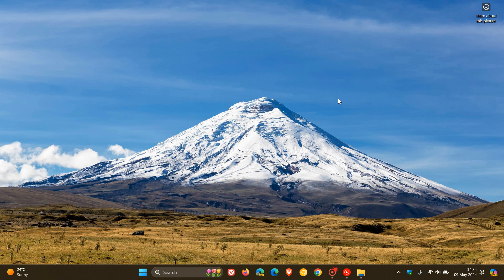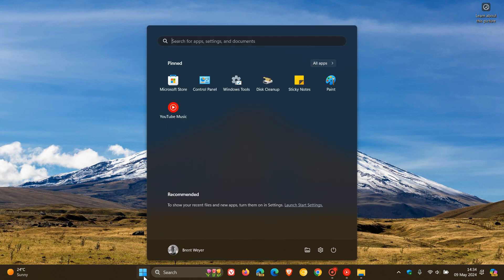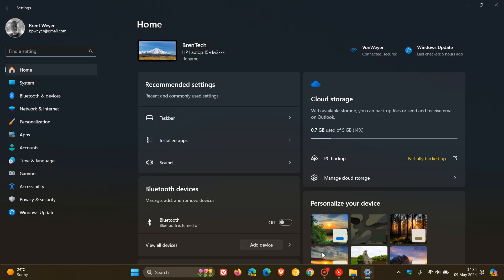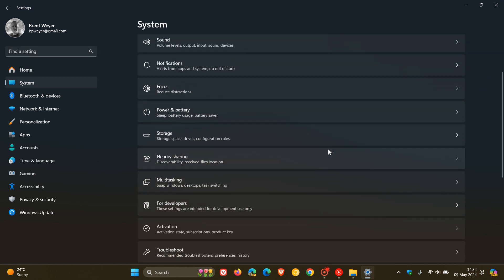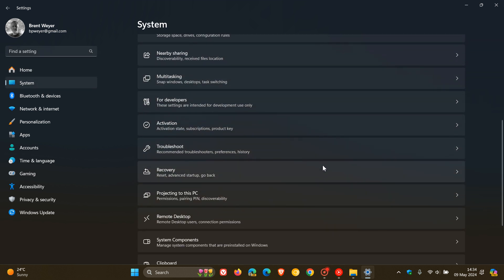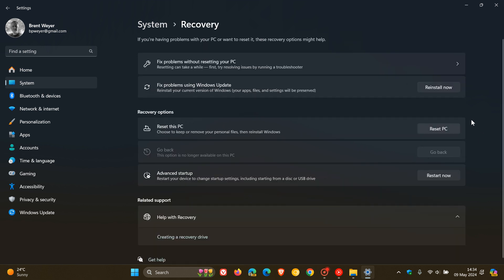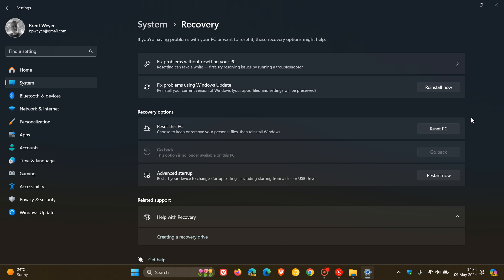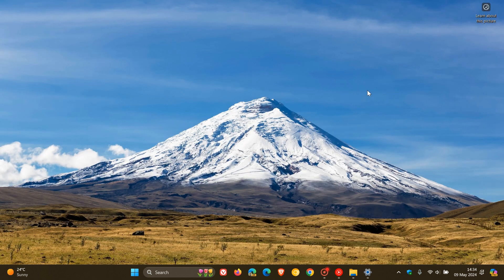Microsoft Confirms Bitlocker Encryption will be Enabled by Default in Windows 11 24H2 Home & Pro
“We have adjusted to enable device encryption so that it is automatically enabled when doing clean installs of Windows 11,” Microsoft said in a statement